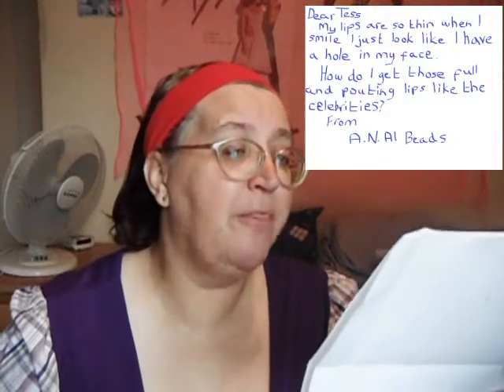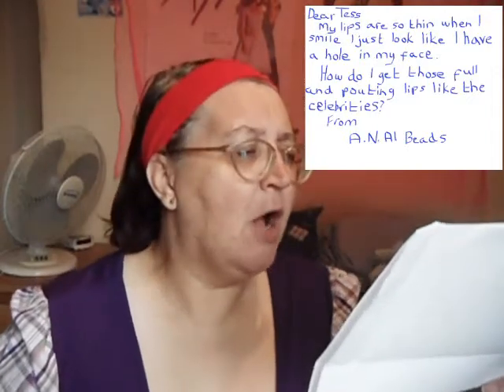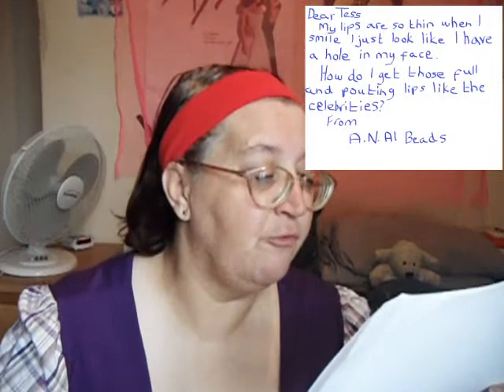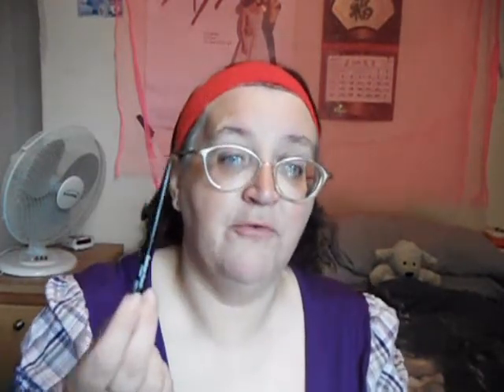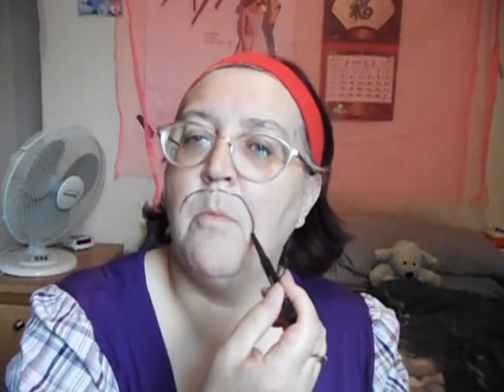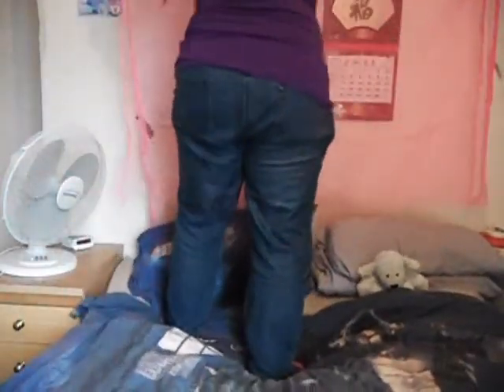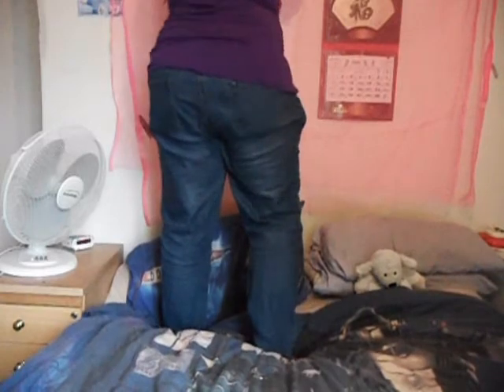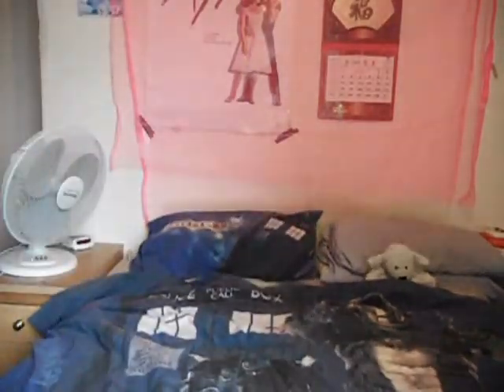Slap With Tickle - Lips (make up parody)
In this episode of Putting on the Slap with Tessica Tickle, Tess shows you how to get full and pouting lips just like the celebrities.
If you have any other make up tips you would like Tess to help you with, then leave them in the comments below.

Make up parody

call me - Ah you aint getting my phone number that easily haha